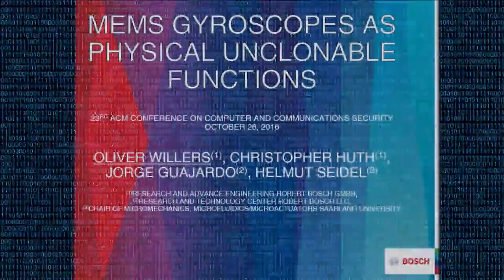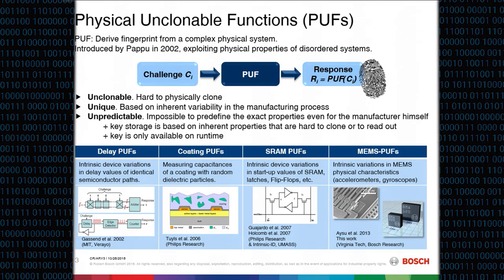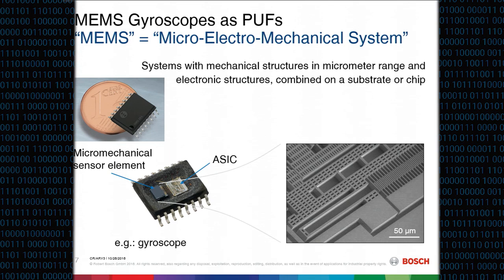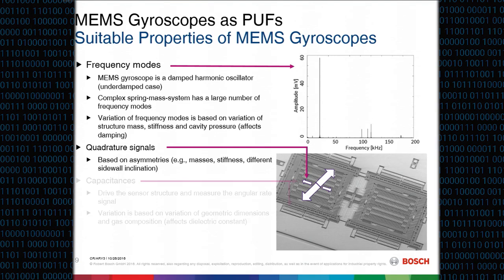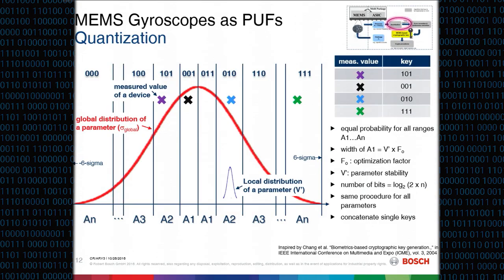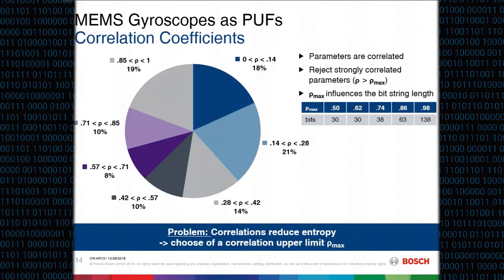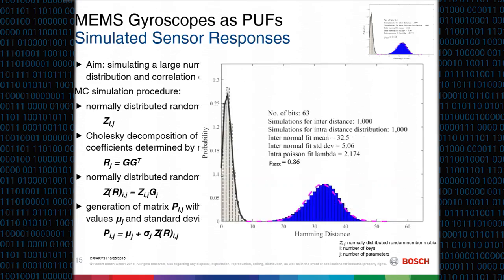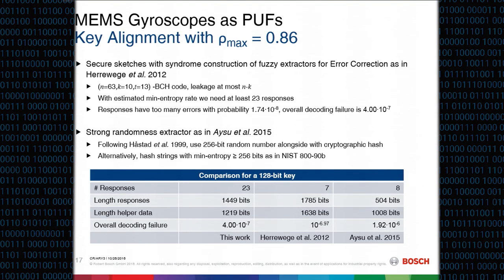CCS 2016 - MEMS Gyroscopes as Physical Unclonable Functions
Authors: Oliver Willers, Chrisptopher Huth (Robert Bosch GmbH), Jorge Guajardo (Robert Bosch LLC – RTC) and Helmut Seidel (Saarland University)